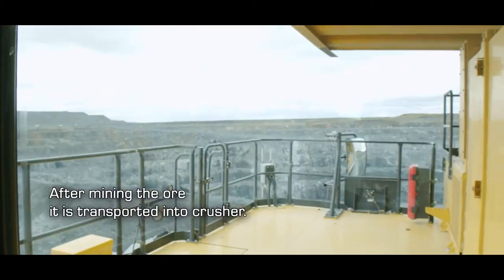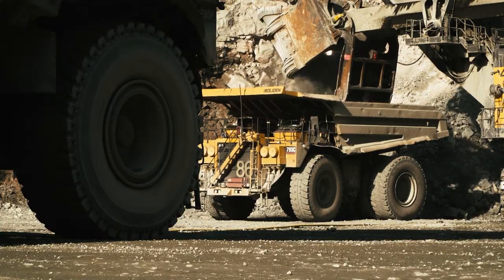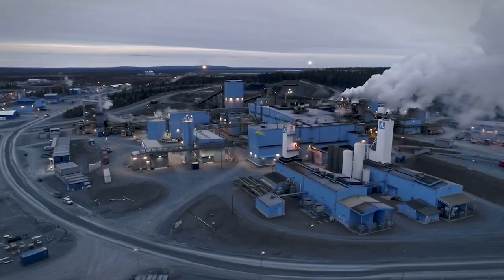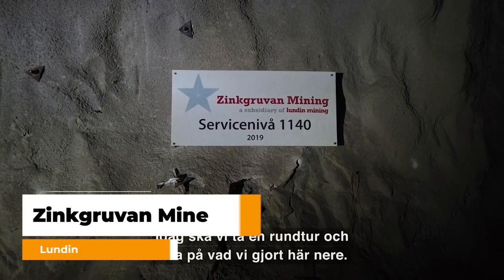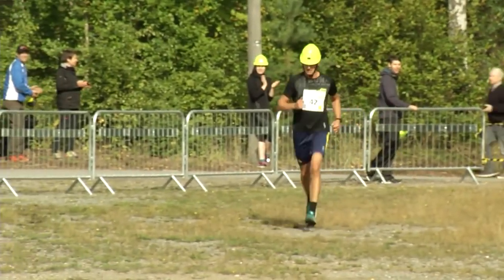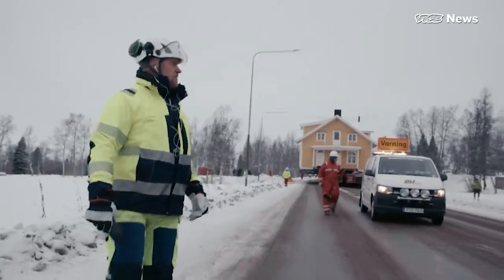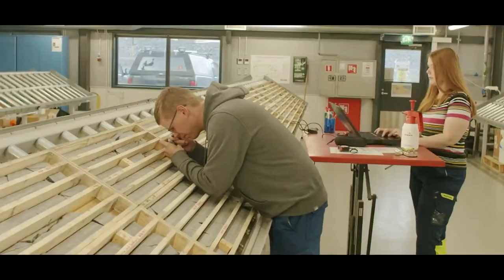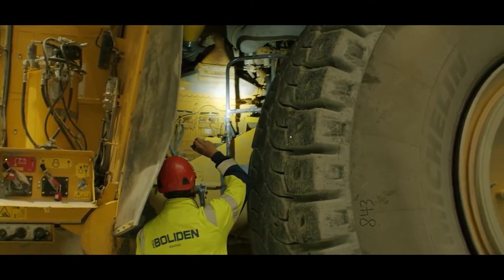5 Mines You Can Work At In Northern Europe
Sweden and Finland provide some of the most exciting and advanced mining opportunities there is to offer. By 2025, Sweden is expected to triple its mining production and add more than 50,000 new jobs.

Let's take a look at 5 mines you can work at in Northern Europe!